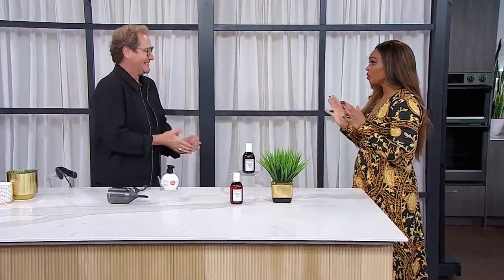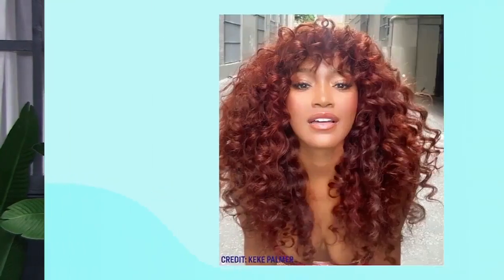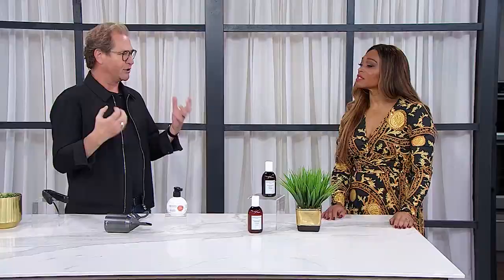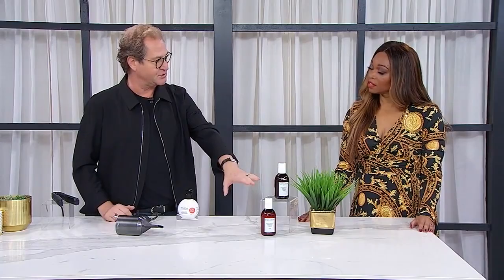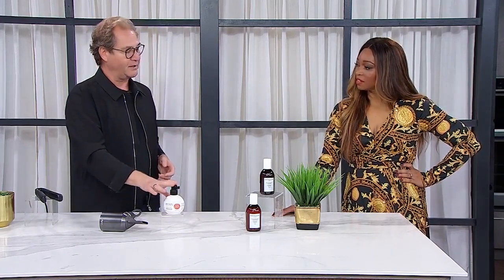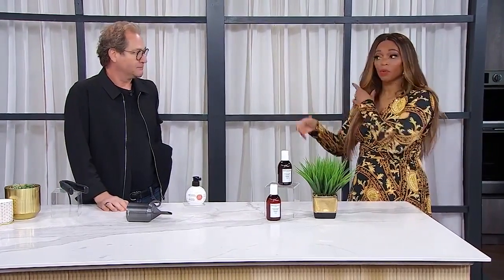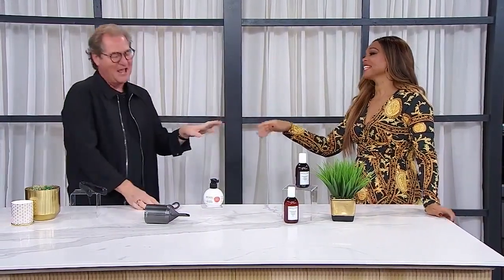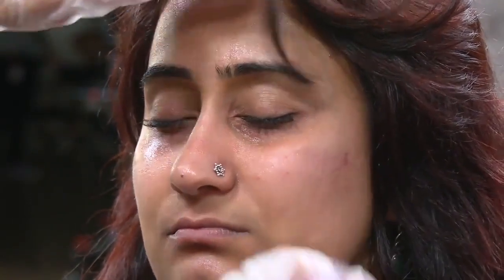How to pick (and care for) the right red hair colour for you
Bill Rowley has red hair care 101 from the type of red hair you have to the products you should be using to properly take care of your mane. "When you're super pale and go for the blue red, it's very goth."